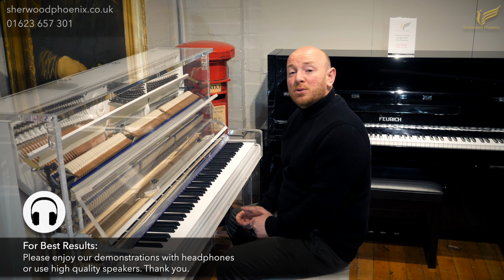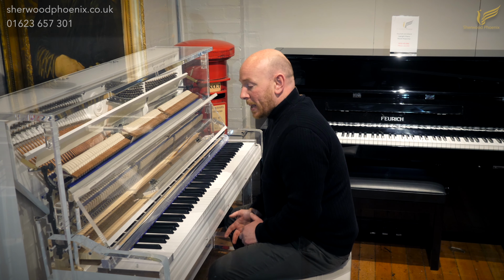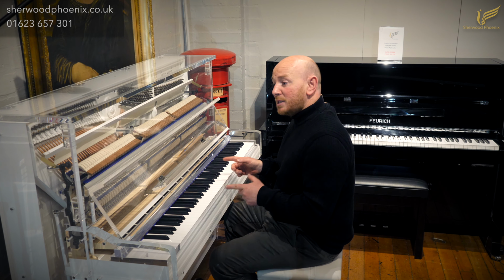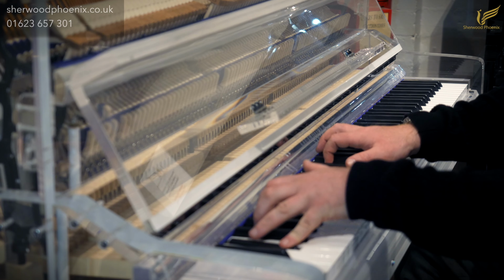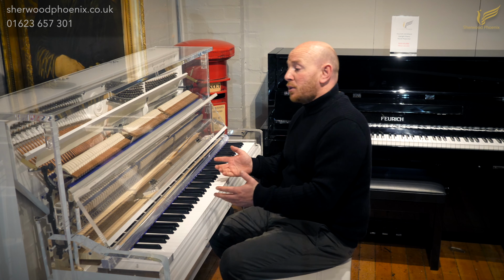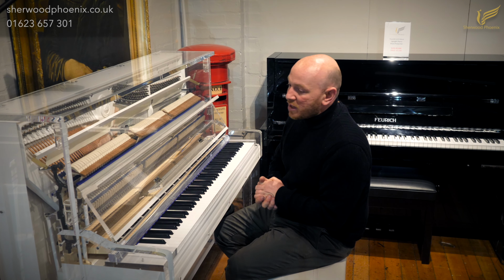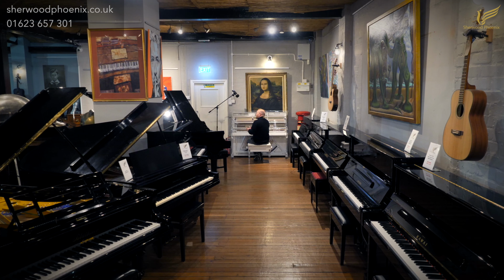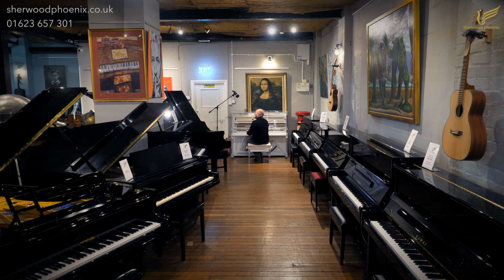Unique Design Upright Piano with Warm Mellow tones and crystal clear treble at Sherwood Phoenix